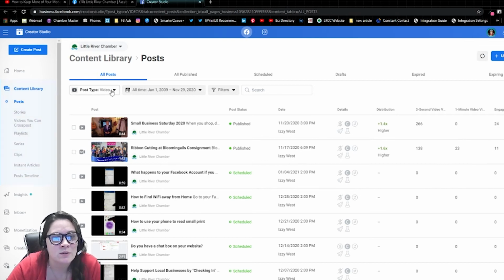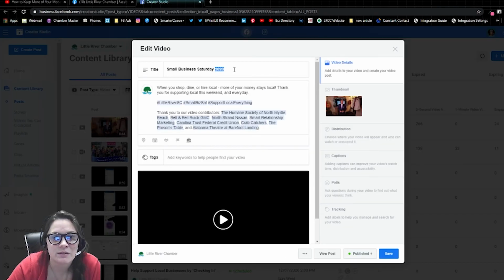Get More Views with Better Video Headlines (YouTube for Chambers)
You have to entice people to click on your video if you want more views. Here's how you can test a few different headlines to start out with your best idea. For example, my first headline for this video was "YouTube Thumbnails." Not very engaging, is it?

And yes, you should also do this for your Facebook Videos. If you're having trouble finding it, try editing your videos in Creator Studio

💲 Canva - design video elements like YouTube End Screens
💲 Repurpose.io - repurpose YouTube & long videos into clips & schedule to multiple platforms in 1 place

Let’s connect: Instagram, Twitter, LinkedIn, & Facebook: @TheIzzyWest